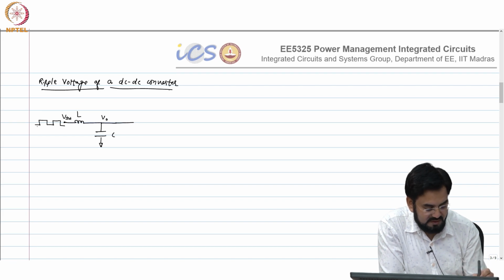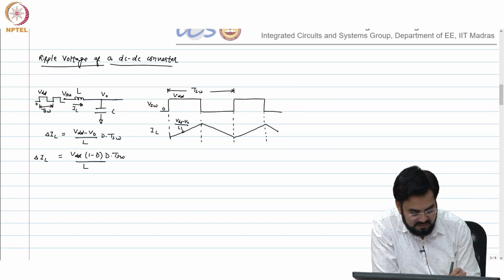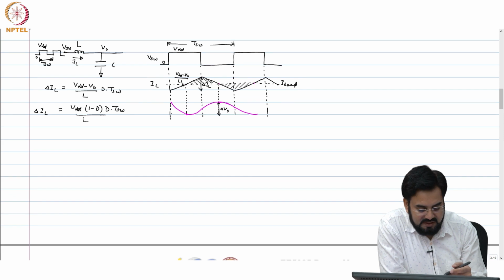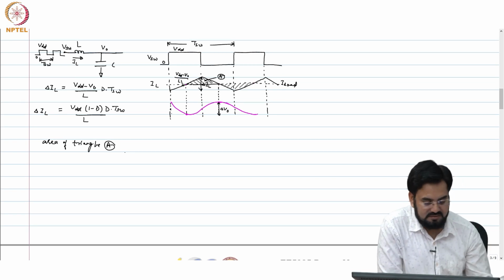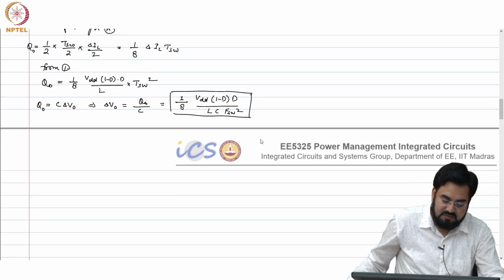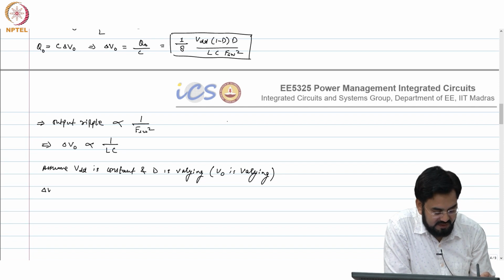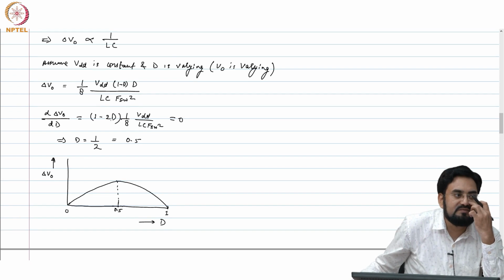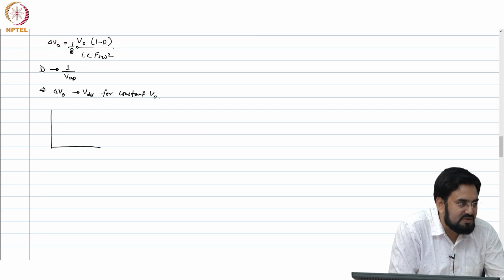#40 Output Voltage Ripple of a Buck Converter | Power Management Integrated Circuits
This lecture focuses on the output voltage ripple in a buck converter. It explains how ripple current in the inductor leads to output voltage ripple and derives the formula for calculating peak-to-peak ripple voltage. The lecture discusses the relationship between output ripple, switching frequency, inductance, and capacitance values. It also highlights the impact of duty cycle on output ripple and explains why higher saturation inductors are required for higher input voltages.